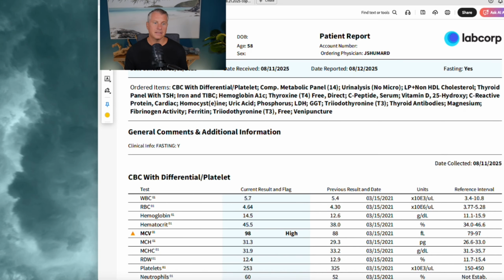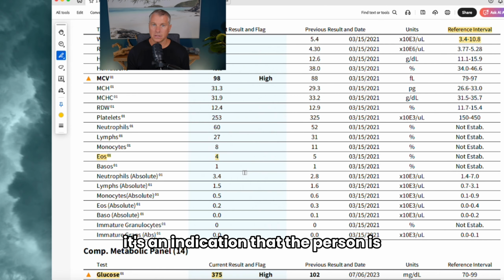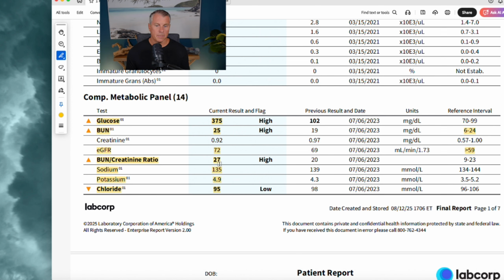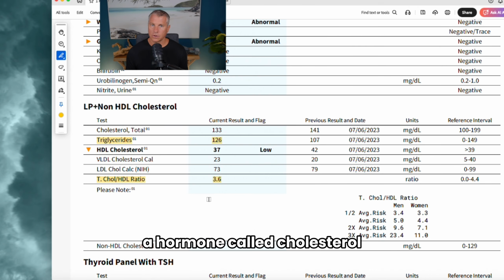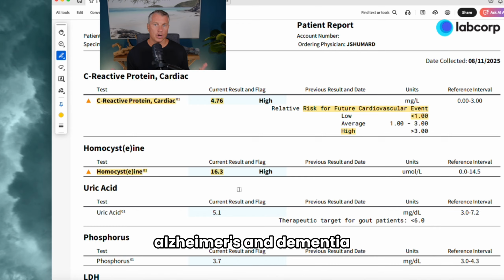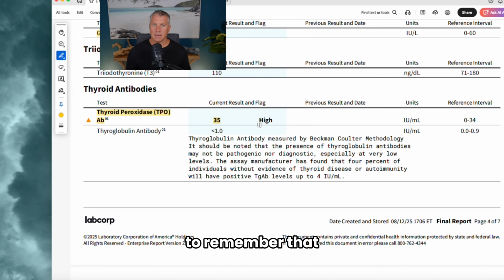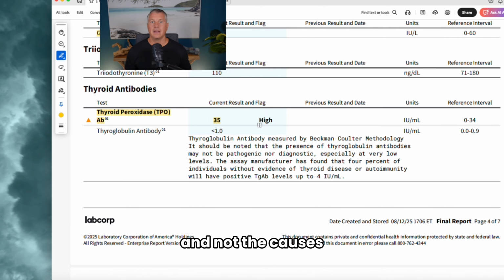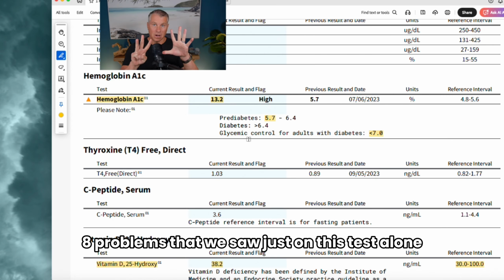I Did 35,467 Lab Tests on Diabetics & Learned This